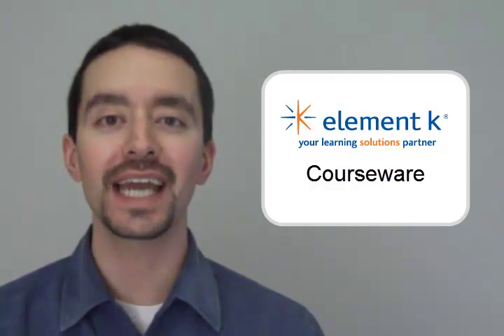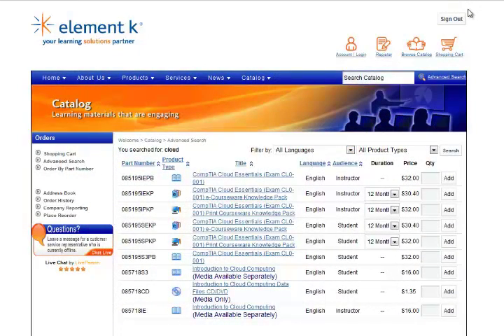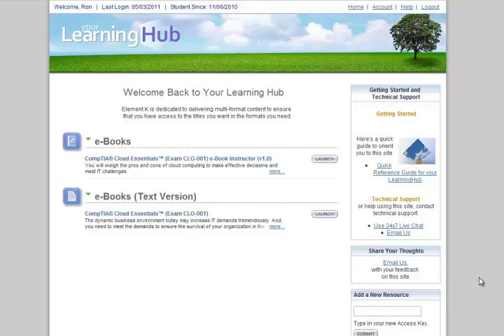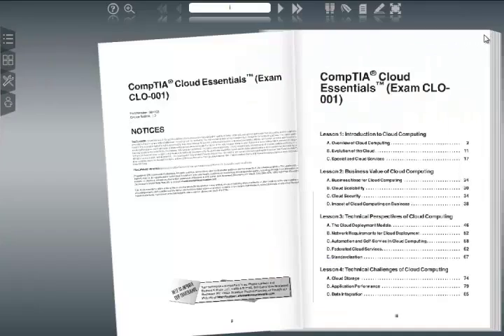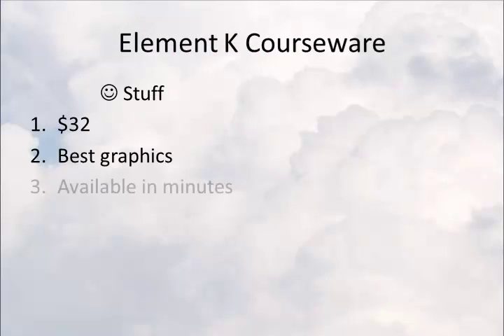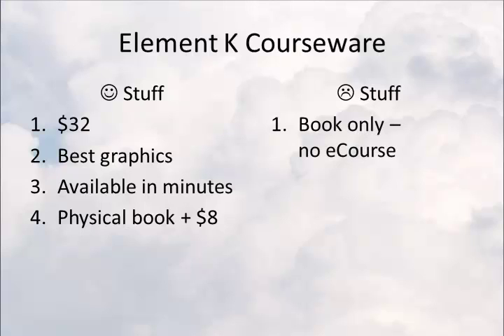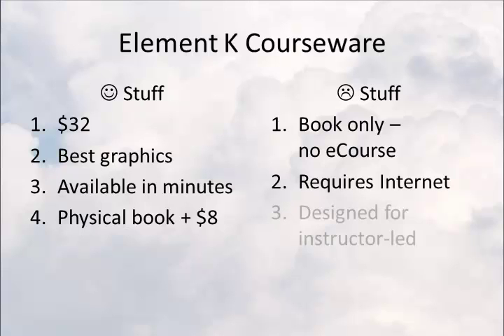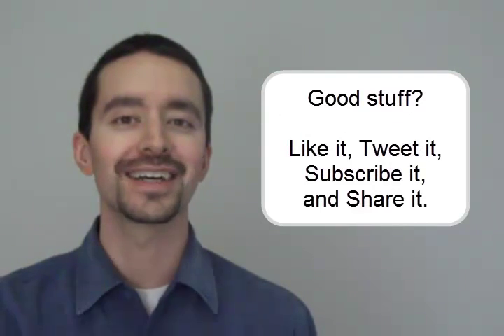Cloud Essentials ElementK Courseware Review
00:00 Cloud Essentials courseware is available from Element K.  Let's take a look at it.
00:11 Hi. I'm Ron Hogue.
00:13 I went to and saw that I could get the Cloud Essentials e-Courseware knowledge pack for a little over $30.
00:21 After a few minutes, they e-mailed me the link that I needed. I went to which is Element K's online learning,
00:27 and I found that I had access to two eBooks.  The first is Flash-based and the second is a text-based version.
00:35 I had to admit the Flash-based one is pretty slick. It has the table of contents on the left that allows you to navigate.
00:40 or you can double click on the upper right hand corner to turn pages and just flip through the book that way.  The text-based one is just that.
00:47 On the left hand side there's a navigation and on the right, you have just a regular text-based eBook.
00:53 Overall impressions?  First, the good stuff.  The price, $32 is fantastic. They have the best graphics of any of the eLearning I've seen.
01:00 They're available within minutes.  You get an email with a registration code. And you can add the book for another $2 + $6 for shipping.
01:08 On the other side, you only get the book.  There's no online training or eLearning; it's book only.
01:13 You have to have Internet access in order to be able to get to the eBook.
01:17 It was designed for Instructor-led training.  It wasn't designed to stand on its own, though it can.
01:23 So can you pass the exam by reading this one book? You can. It has all the content you need to pass it, but you'll probably do better if you use it
01:30 as supplemental material for an online course that you take or a face-to-face course.
01:34 Hey if this is good stuff, Like it, Tweet it, Subscribe it, and Share it.  I'm Ron Hogue. I'll see you in the next video.